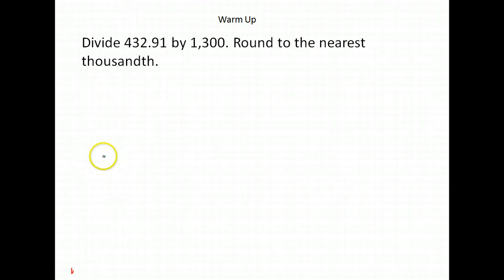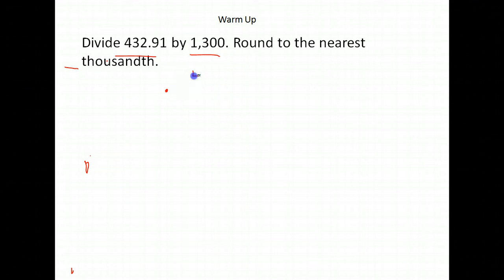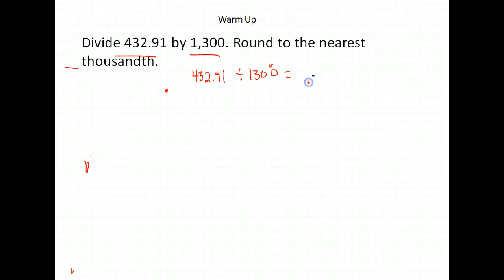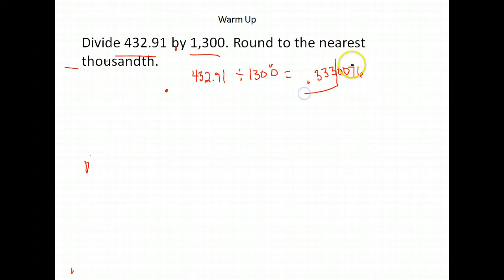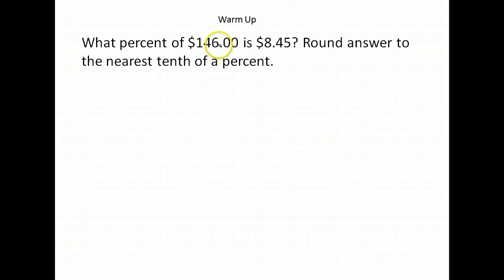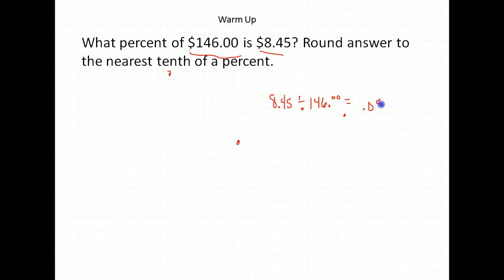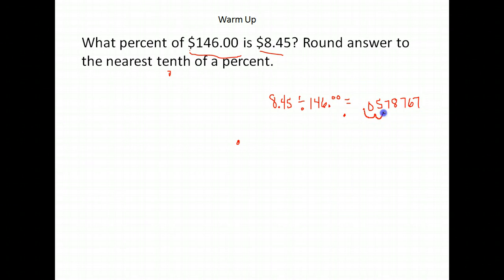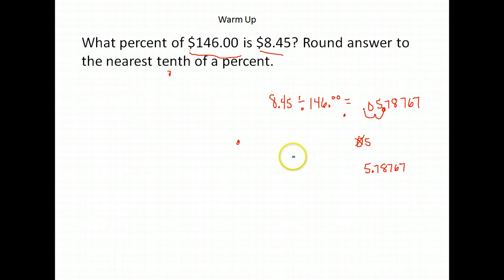Business Math B lesson 29 Warm Up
Business Math B lesson 29